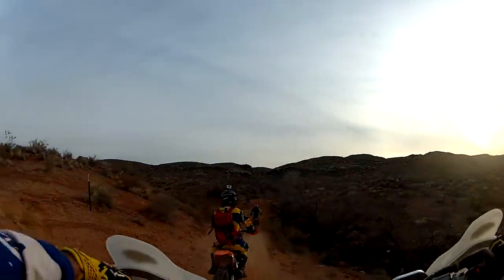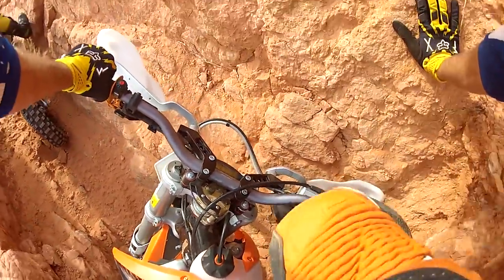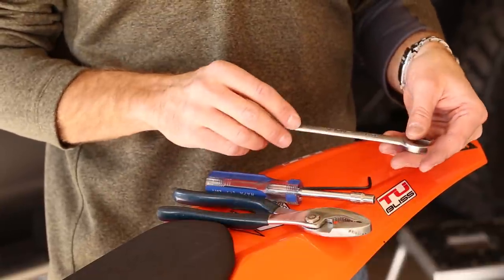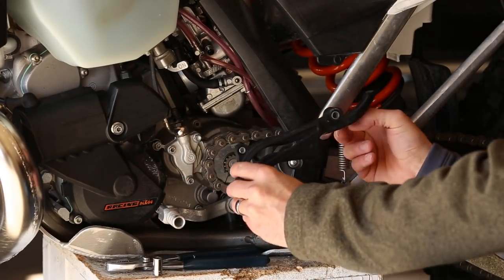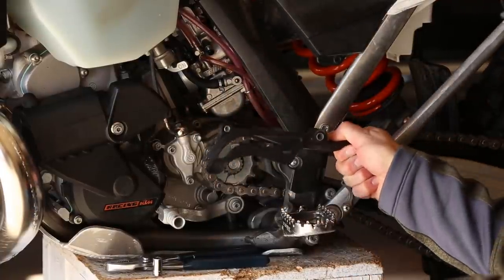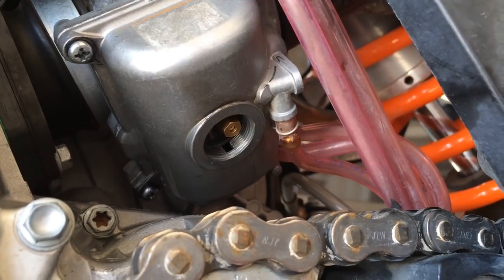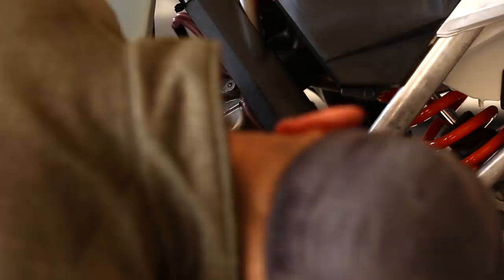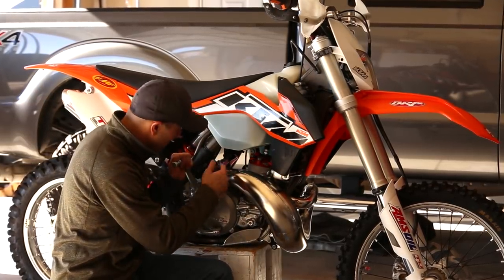How to Jet a Dirt Bike Carburetor - Jetting and Needles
This video is about How to Jet a Dirtbike carburetor.  We'll discuss Jets and Needles and how that effects the performance of the bike.  We'll cover the tools you need to complete this project and give you the confidence you need to do this yourself.

Jetting your carburetor isn't hard.  It's not voodoo magic or anything like that.  Once you take your carb apart,  and see how it works, you will be more confident.  Take your time and order a few jets for your bike based on the manual's jetting chart.  Use some common sense and ask around about what others are doing.

I live at about 5000' above sea level and can get my bikes to run good at my house and they still run fine up to 10,000 feet.  Yes, they run a bit rich up there, but it's not a huge issue.  Once I get my bike dialed in, I pretty much leave it there for the rest of the time unless we go ride at a much lower elevation, requiring me to enriched the fuel mixture.